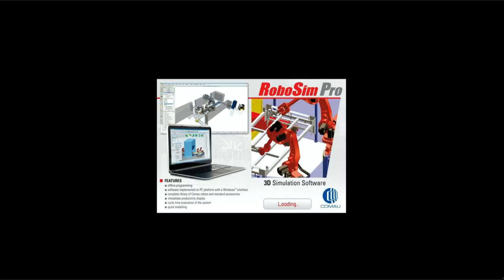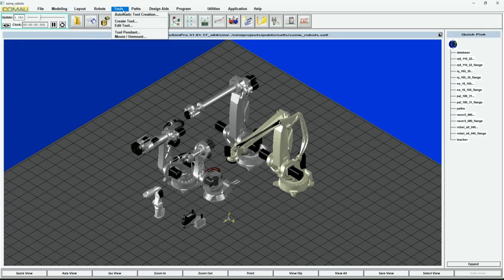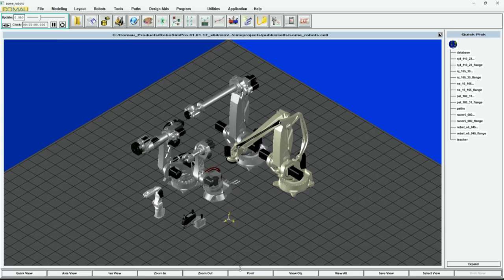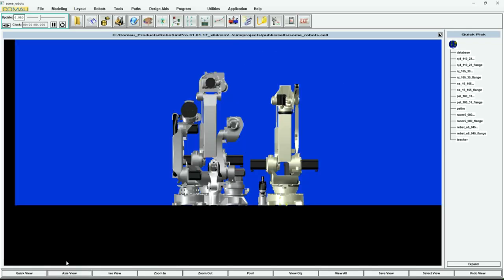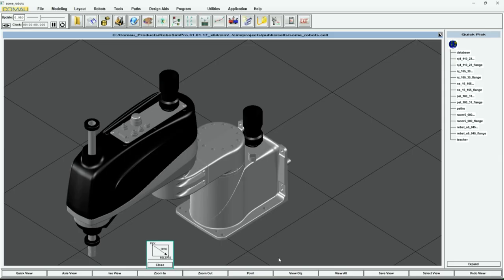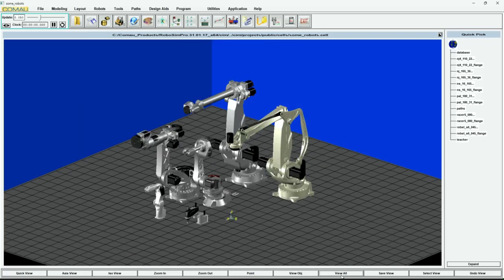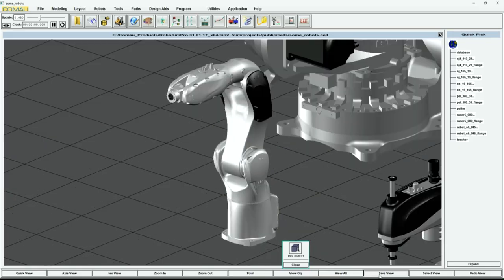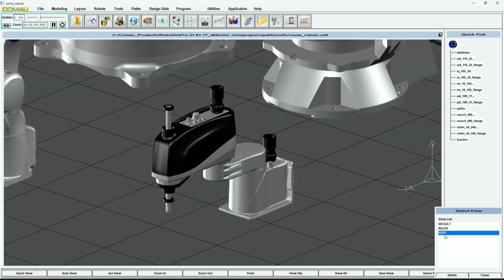introduction v1 1080p